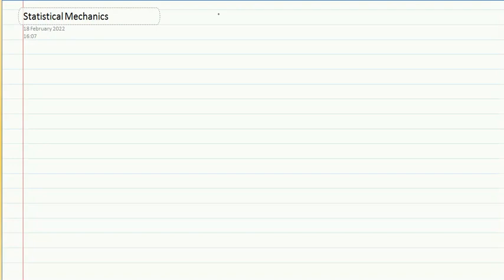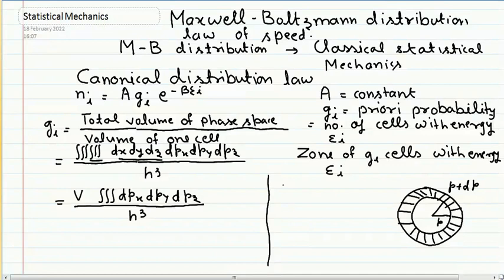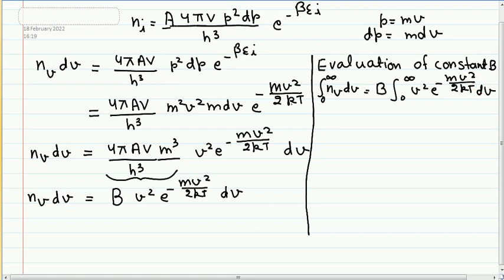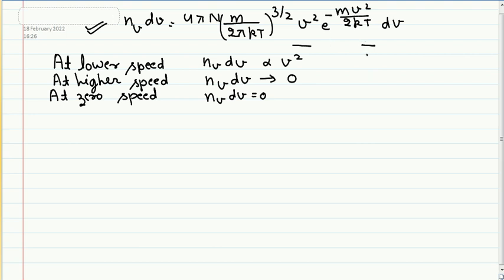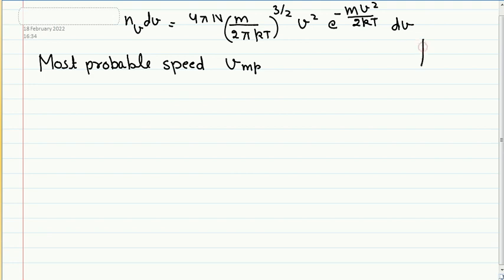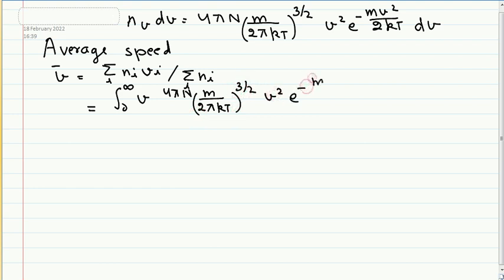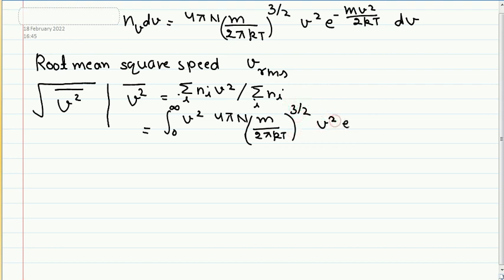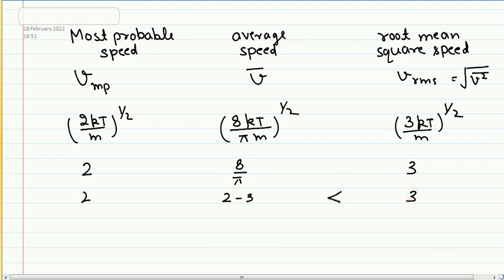18 Feb 2022 Maxwell-Boltzmann speed distribution law, most probable, average and rms speed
This video is part of online classes on statistical mechanics for undergraduate courses. In this video, Maxwell-Boltzmann distribution law for the speed of molecules has been derived. Using this distribution function, most probable, average and root mean square speeds have been evaluated. All these three speeds were compared.